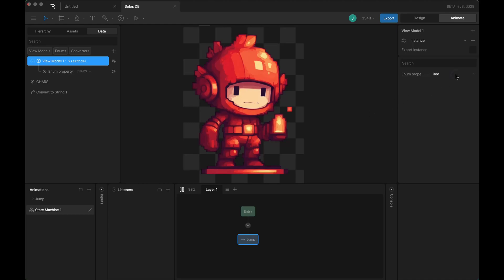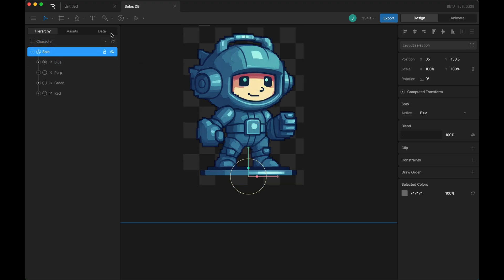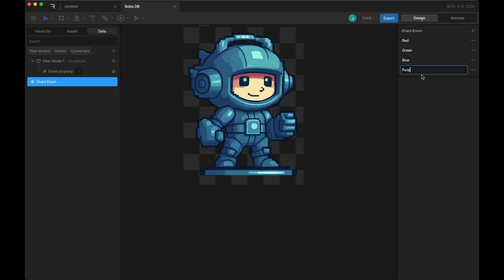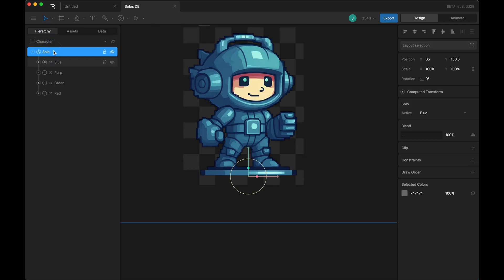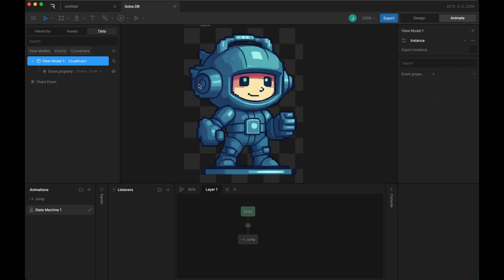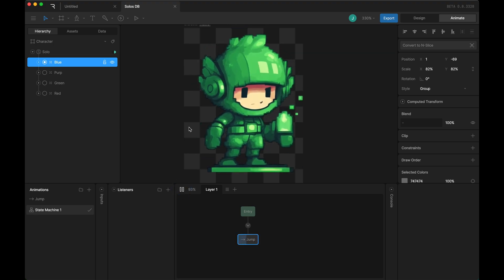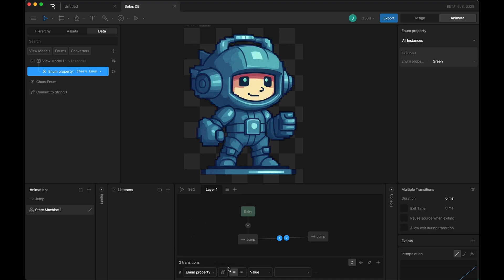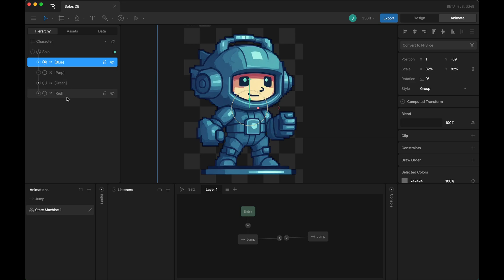Data Binding: How to update a solo group with an enum property in Rive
With Data Binding in Rive you can use an enum property to control the visibility of solo layers.